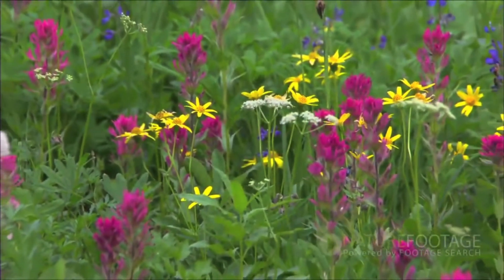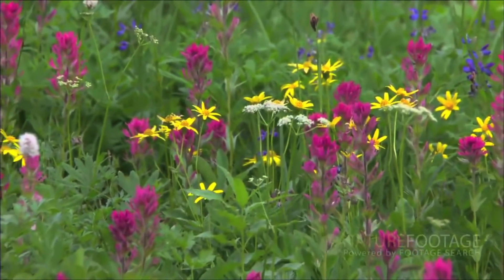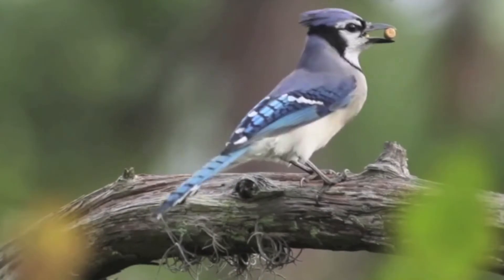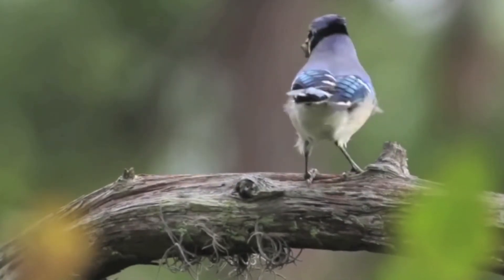Rusty-Patched Bumblebee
SBI4U Presentation